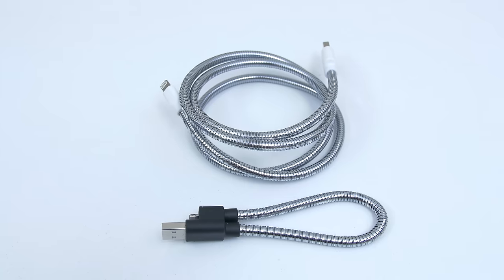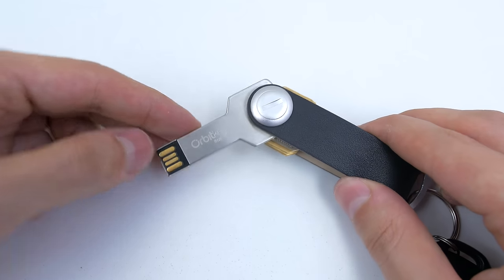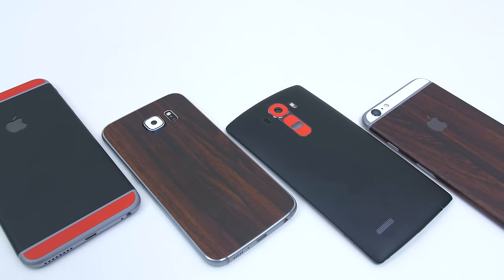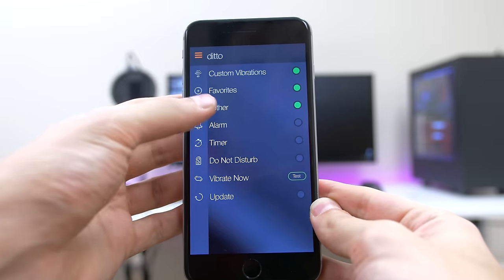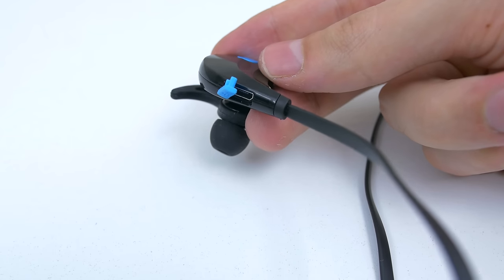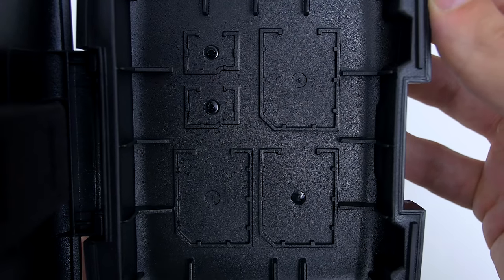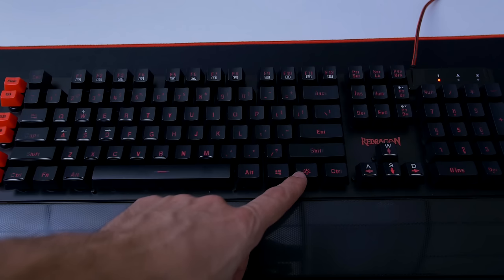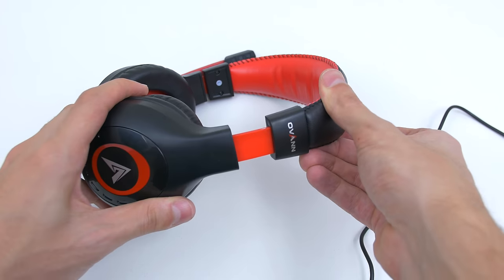Cool Tech Under $50 - October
Checking out the Coolest Tech Deals that are under $50 for the month of October! ►Links Below◄

♦AMAZON US♦
♦Amazon UK♦
Orbit Key Bottle Opener: n/a
Orbit Key USB Drive:  n/a
♦Amazon Canada♦
Follow me for all the updates!